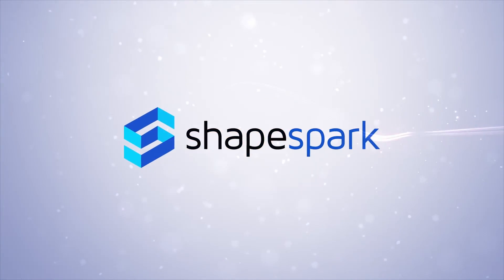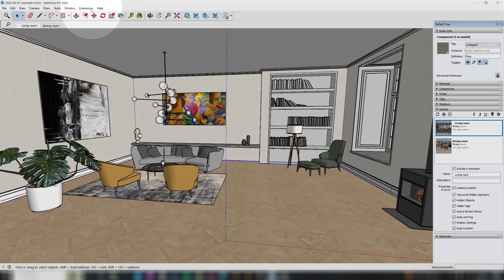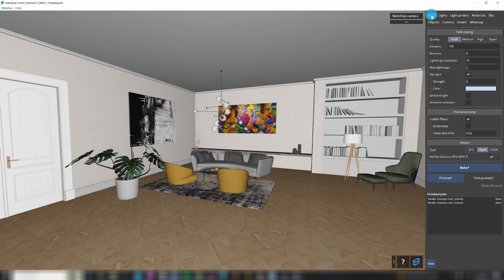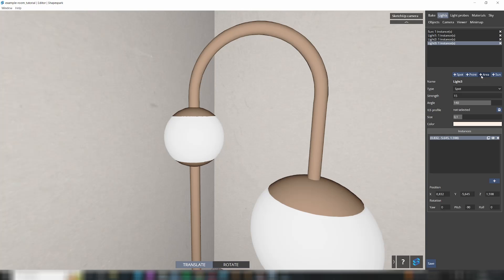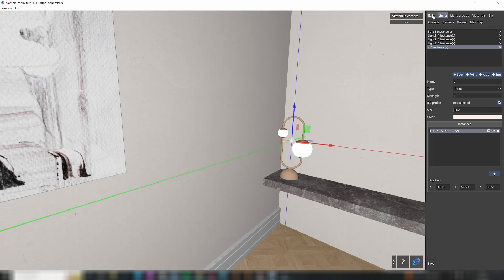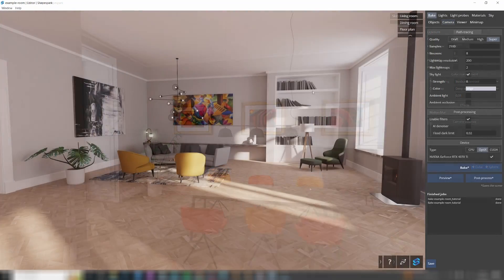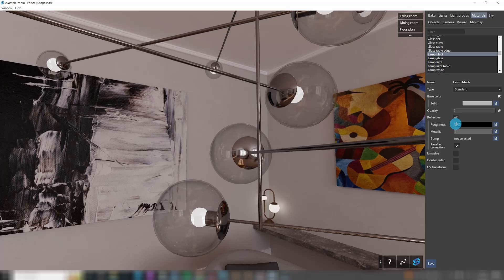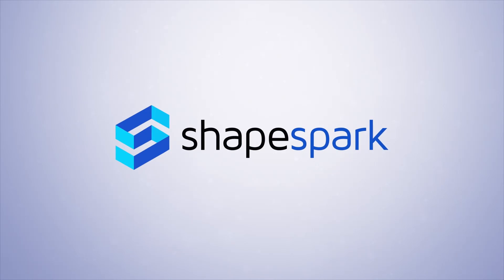Getting Started with Shapespark - Create Engaging Interactive 3D Visualizations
Shapespark is like Unreal for web.
Unlock the potential of interactive 3D visualization with Shapespark using this easy-to-follow tutorial as your gateway! Whether you’re an architect, designer, or 3D enthusiast, creating immersive visualizations has never been easier.
This tutorial covers the basics and beyond. It starts with importing models from SketchUp (you can also use Revit, and 3ds Max exporters, or import directly FBX, OBJ, Collada, and glTF file formats). You’ll learn how to set up materials, master lighting, and craft dynamic camera paths to ensure a captivating user experience.
By the end of this tutorial, you’ll have a firm grasp of Shapespark’s capabilities and be ready to explore more advanced features for your next visualization project. Let’s dive in and bring your interactive 3D visualisations to life!